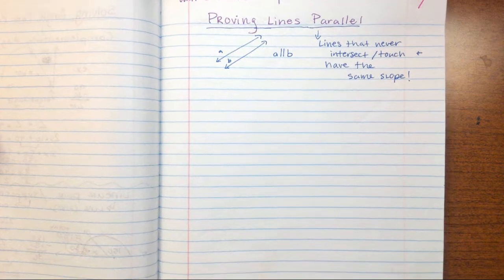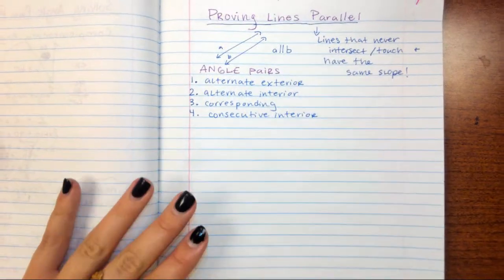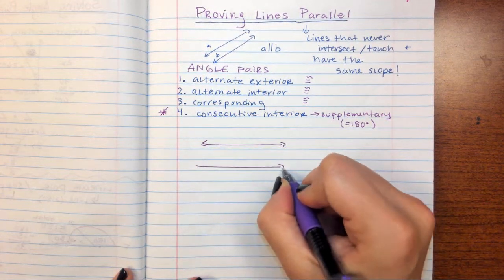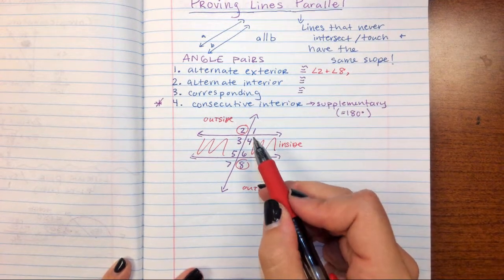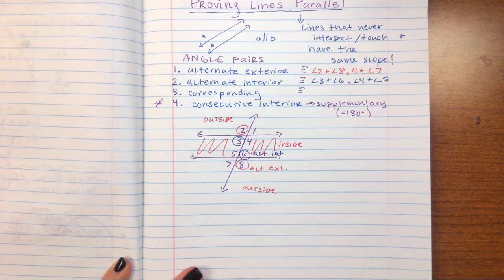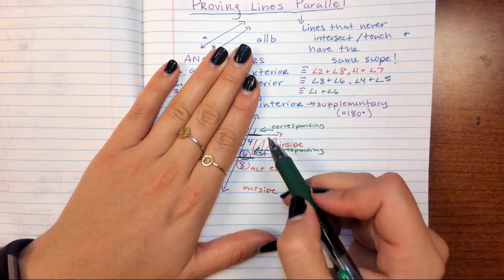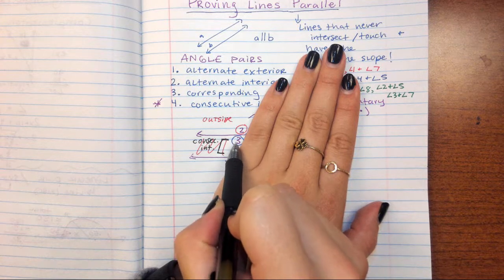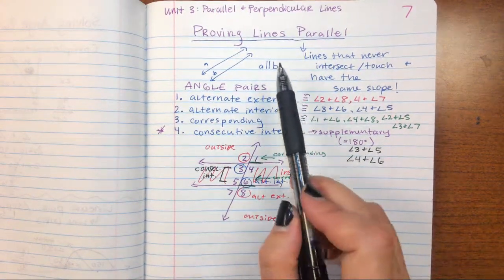7 Angles Proving Lines Parallel